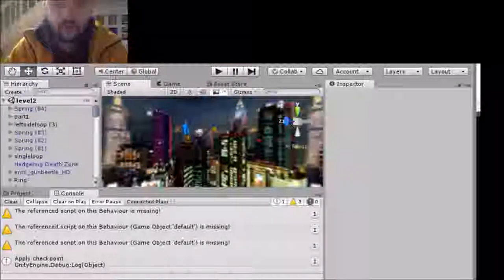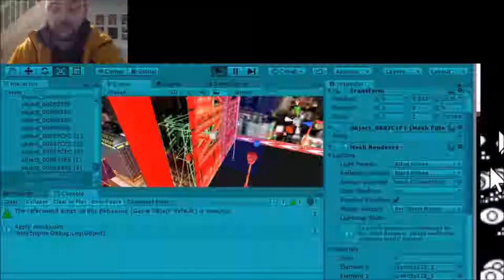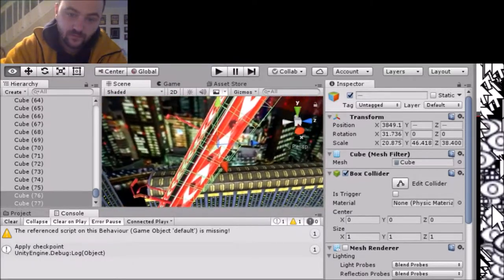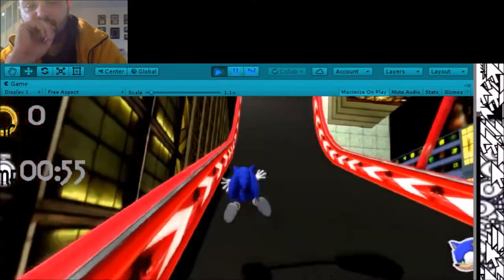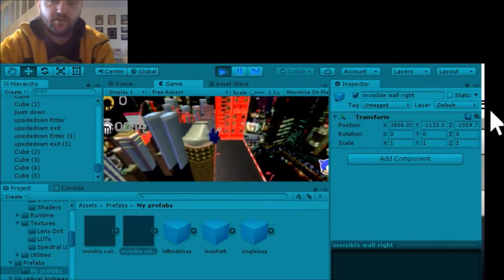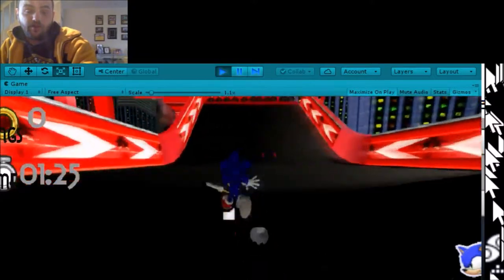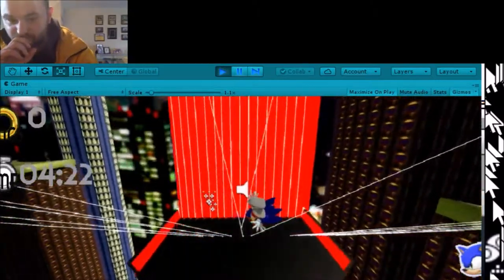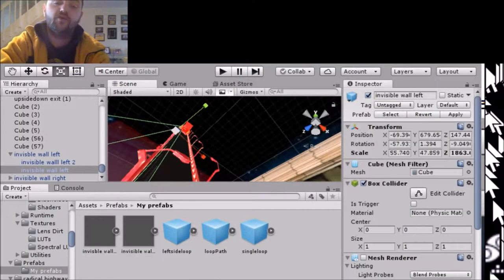how to create hit boxes and invisible walls in my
Due to sonic's speed when I was running threw level Sonic would clip threw wall and objects. Today I will show you how i created box collider and some invisible walls to prevent him from falling off the level.